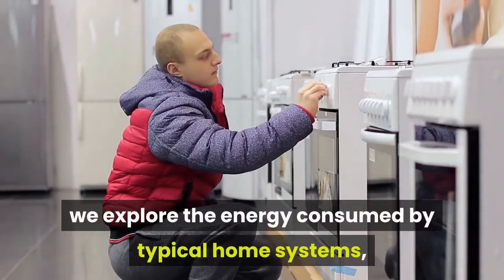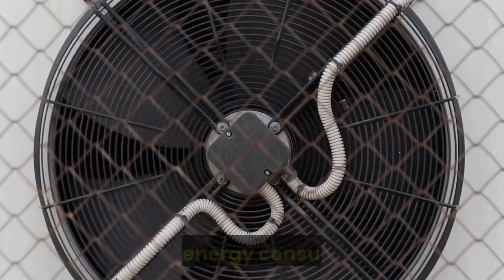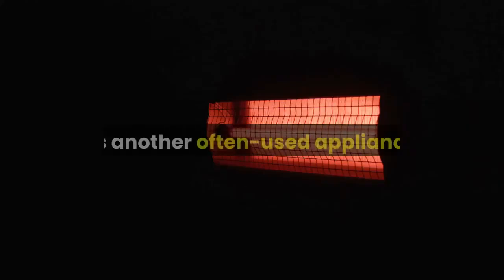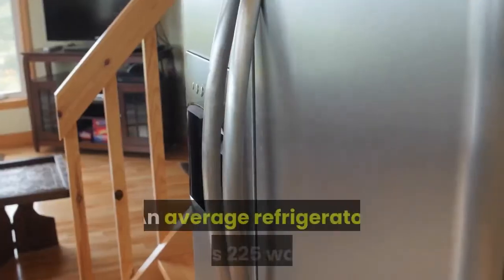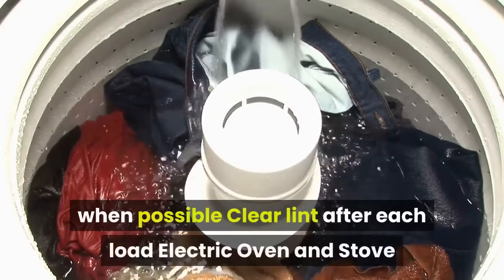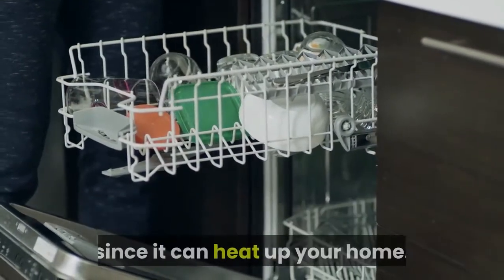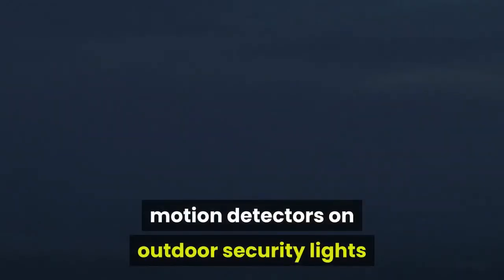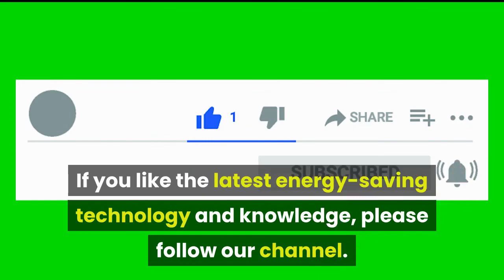Appliances that use the most electricity at home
we explore the energy consumed by typical home systems, appliances and electronics, find out what uses the most energy and share tips on how to make your home more energy-efficient to curb your electricity costs.  👉👉If you like the latest energy-saving technology and knowledge, please follow our channel